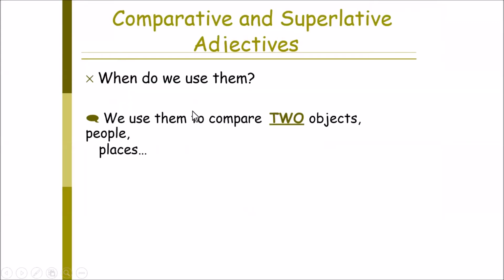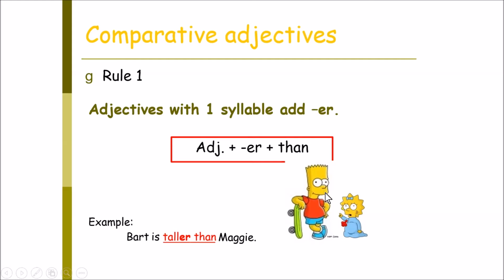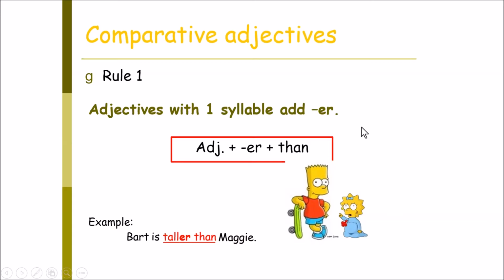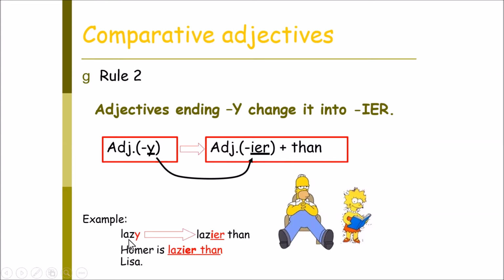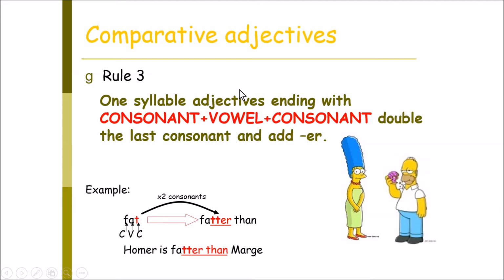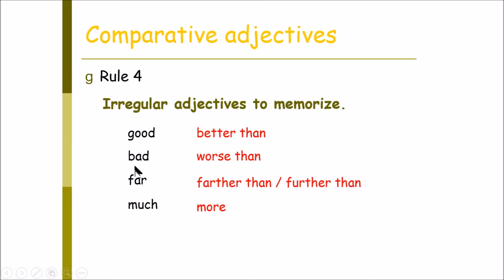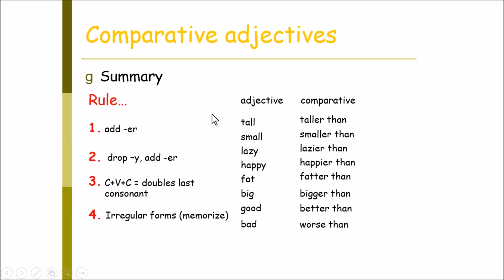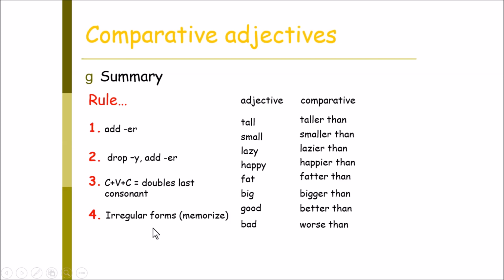Comparative Adjectives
Learn how to build comparative adjectives and sentences.